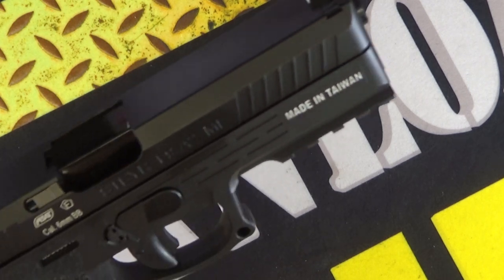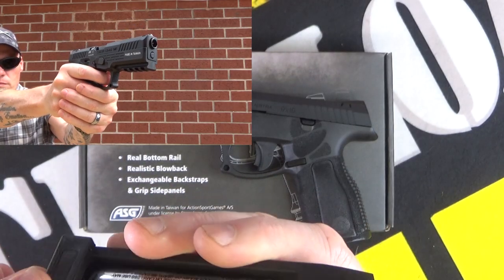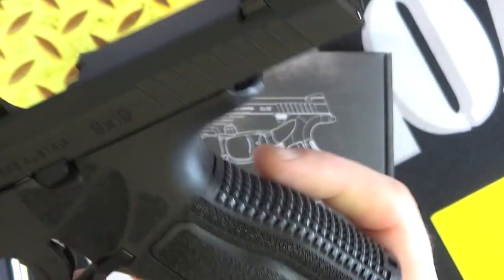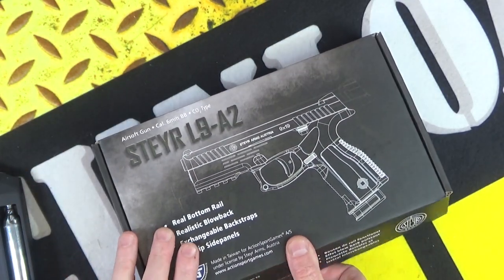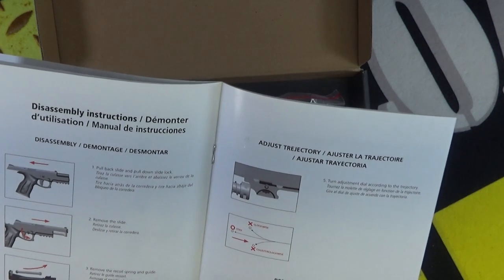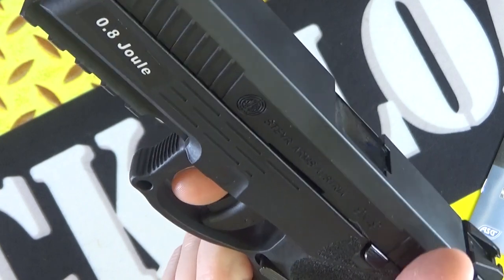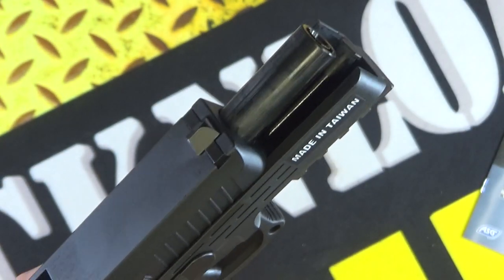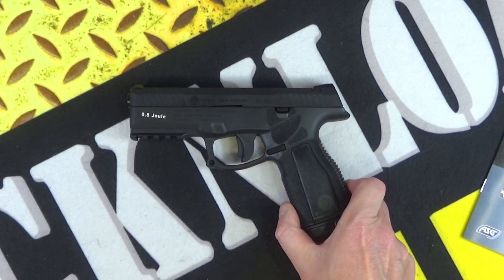Steyr L9-A2 MF **FULL RACKNLOAD REVIEW**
A full Rack review of the excellent Steyr pistol.

 The Steyr L9-A2 airsoft pistol takes the robust, aggressive styling and design of the 9mm real steel version and replicates it to a perfection – demanding your attention instantly.

With a distinct military feel and matte black finish, the L9-A2 is an attractive proposition for Milsim enthusiasts that want a tactical sidearm with well-thought-out ergonomics and accuracy to match.

When it comes to mounting add-ons, the L9-A2 pistol has an underslung full picatinny rail at the front, for attachments such as a laser or flashlight, upping its already excellent CQB capabilities.

The polymer frame provides a lightweight and balanced configuration, while the improved, slightly bowed, textured-grip panels and extended beaver tail improve grip and control.

When it comes to performance, the L9 can be powered by gas or CO2, has an adjustable hop-up, and provides excellent shooting performance while keeping the power at a comfortable 0.8J, allowing it to be used at practically any site.

The Steyr L9 A2 pistol comes into its own as a primary CQB weapon or as a sidearm option in a loadout. Veteran airsofters will appreciate the combination of its looks, ergonomics, close quarters shooting accuracy and ranged shooting that very much that belies its ‘pistol’ classification.

Features
Adjustable hop-up
Blowback
Extended beaver tail
Trapezoid sights
Underside full picatinny rail
Polymer frame
Metal slide
Safety trigger
Heavily textured grip panels
Interchangeable grip panels and backstraps
22-round magazine capacity
Gas or CO2 powered.
History
Seen as the next step in Steyr’s continued evolution of its semi-automatic pistol range, the fourth-generation real steel Steyr L9-A2 was introduced in 2019 and features a polymer frame and steel slide and was designed with the intention of it having some modular capability.

Industry commentators and consumers alike have praised the pistol’s robust, aggressive-looking appearance that very much sets it apart from most other sidearms on the market today.

The L9-A2 pistol and its two other size variants – M9 (Medium) and C9 (Compact) will represent Steyr’s sidearm offering well into the late 2020s and beyond.